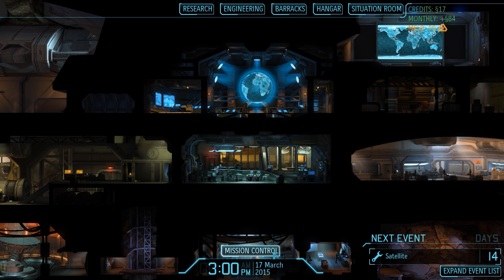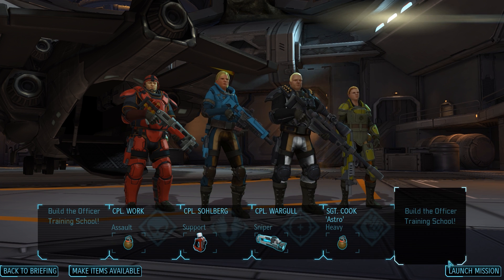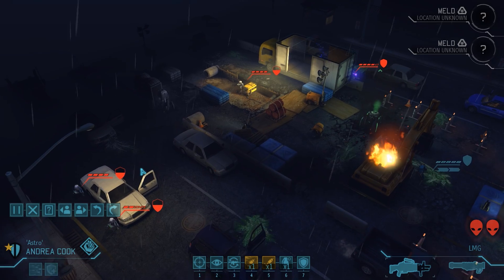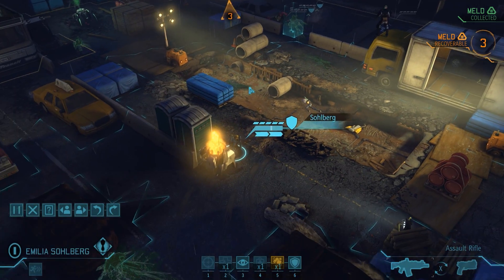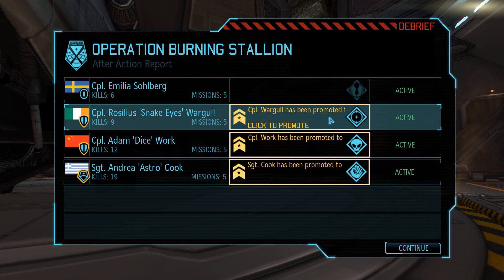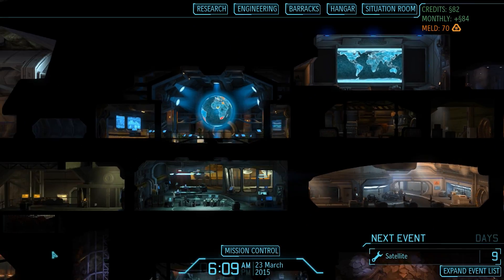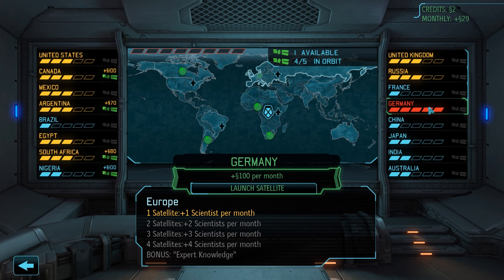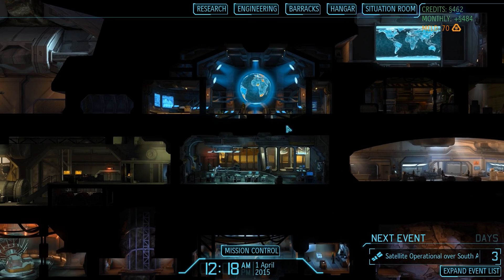First Council Report - XCOM Enemy Within Walkthrough Ep. 5 [XCOM Enemy Within Impossible Ironman]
In this episode of our XCOM Enemy Within Impossible Ironman Walkthrough, we complete another abduction mission, sit through our first council report, and wrap up a very successful the first month on Impossible Ironman difficulty.

We continue our walkthrough of XCOM Enemy Within in this episode on Impossible difficulty with Ironman mode turned on. With the first council mission completed, it does not take long until we hear from the council again: A council request from Russia reaches us and we gladly oblige to acquire more engineers and to unlock another achievement.

The next mission is then a regular abduction mission in France, which does not challenge us too much. Everyone survives and we receive even more engineers as a reward, just in time for the end of the month council report. The XCOM council seems very happy with our progress as we have provided satellite coverage to four additional countries and avoided having any of the members leave the council. As a result, we earn a healthy cash bonus and a few new scientists and engineers.

Achievements in Part 5 of the XCOM Enemy Within Walkthrough:
• Eye in the Sky
• Happy to oblige

All XCOM Enemy Within gameplay for this XCOM Enemy Within Walkthrough on Impossible Ironman difficulty was recorded on PC in 1080p Full HD.